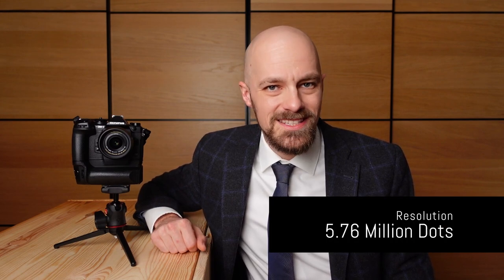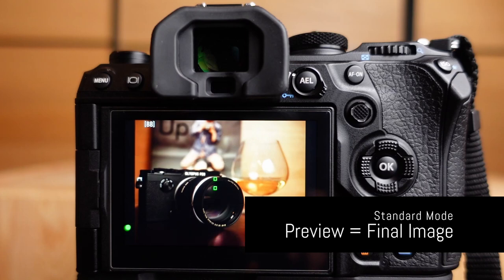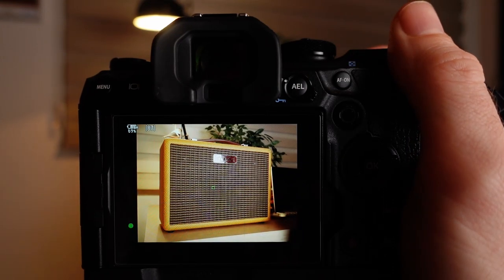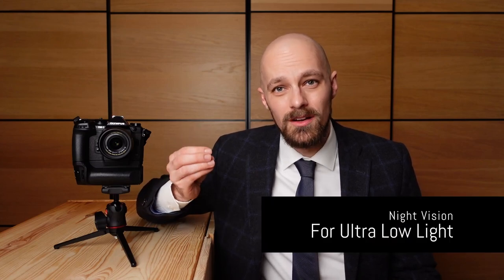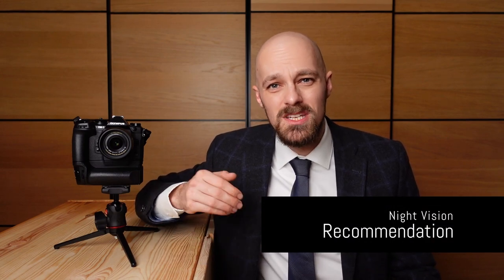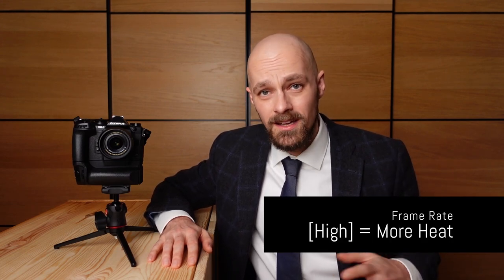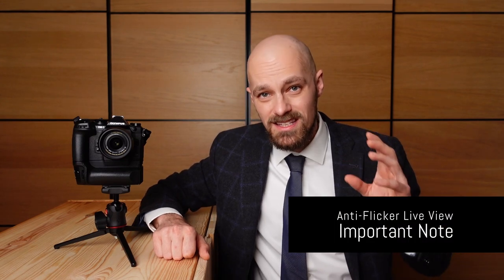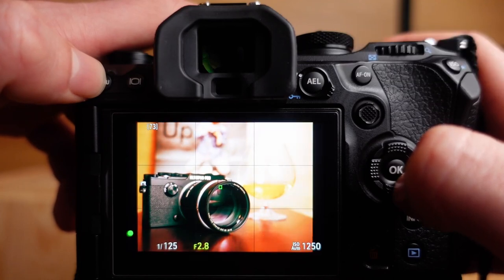OM System OM-1 – Electronic Viewfinder and Live View Expert Guide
OM-System OM-1 Expert Knowledge: Previewing shooting settings, night vision and 120 fps refresh rates. All of these things are possible with the OM-1.
Realize the full potential of the OM System OM-1’s high end Live View system and master any situation with this in-depth masterclass.
Video Content:
0:00 Introduction
1:16 Standard Live View
2:03 S-OVF Live View
3:30 Night Vision Live View
4:21 Viewfinder Display Rate
5:19 Anti-Flicker Live View
6:06 Art Live View Mode
6:50 Closing Remarks